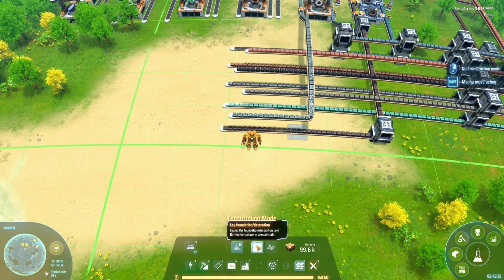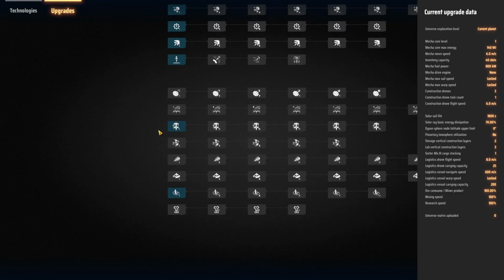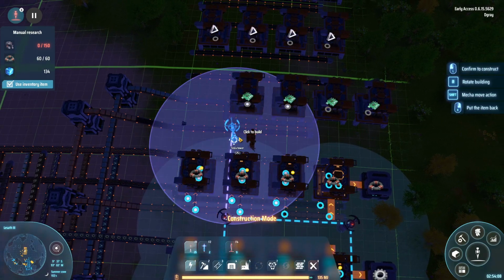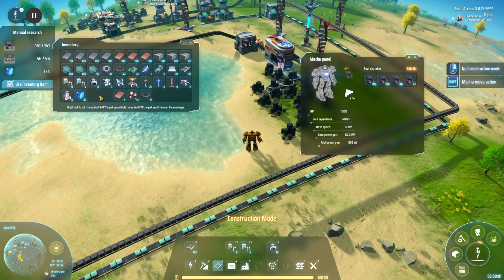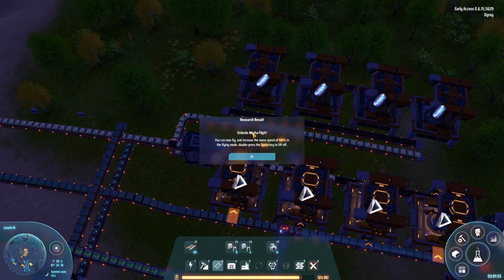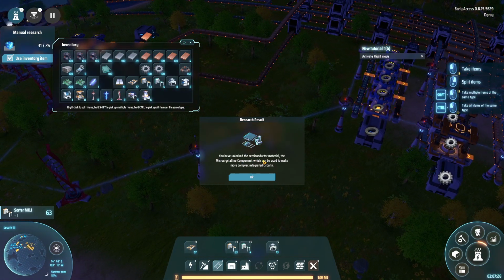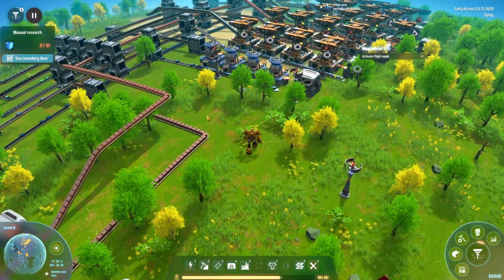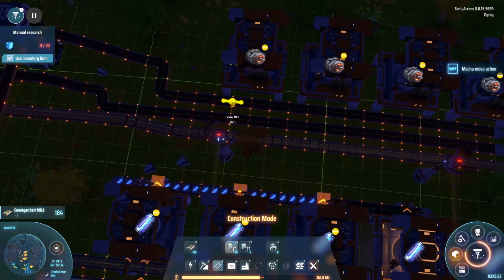THE MAIN BUS PART 2! - Dyson Sphere Program - Let's Play Tutorial Gameplay DSP Ep 04